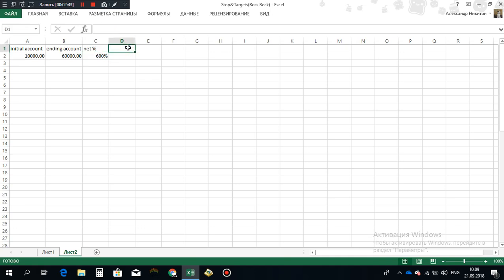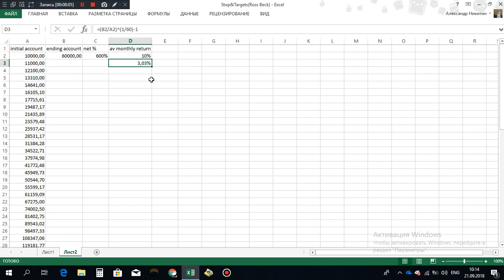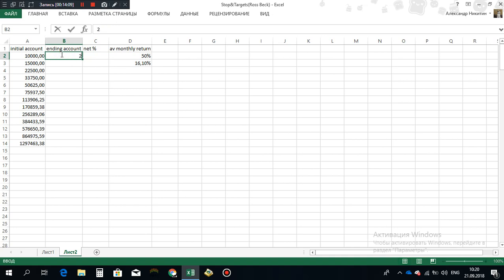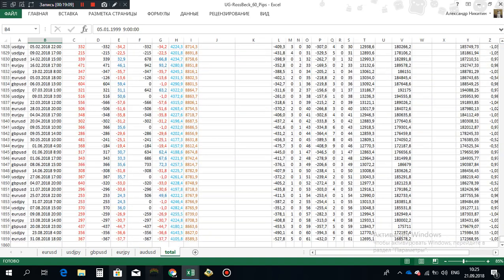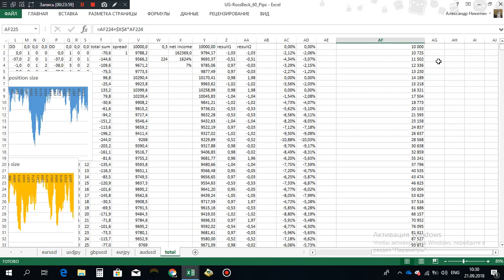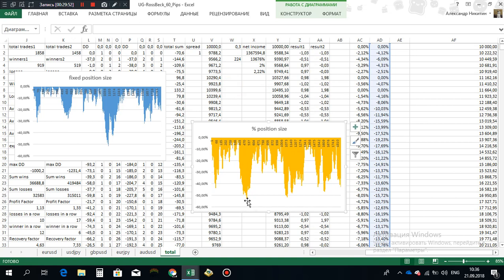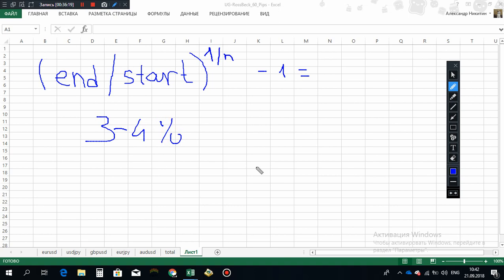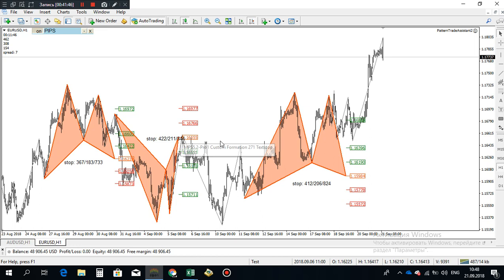How to recognize scammers.